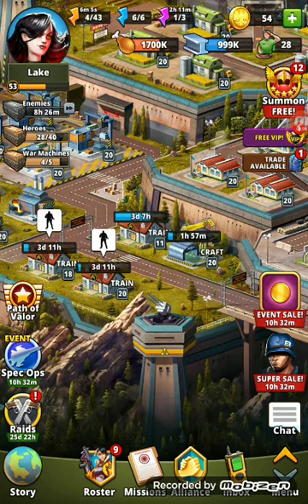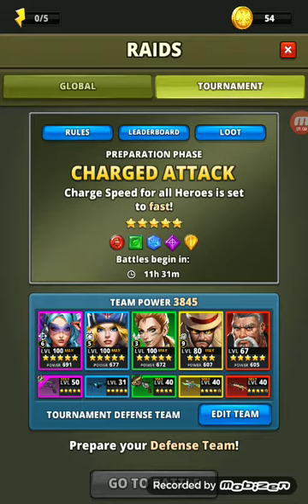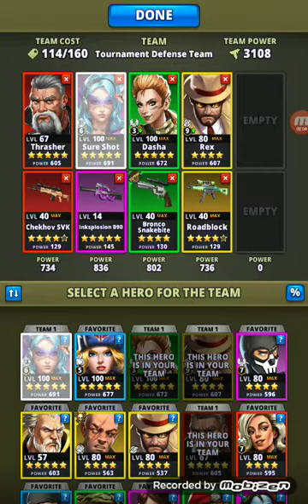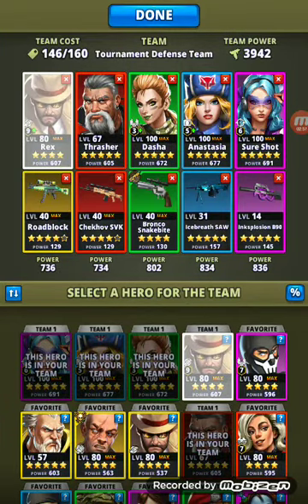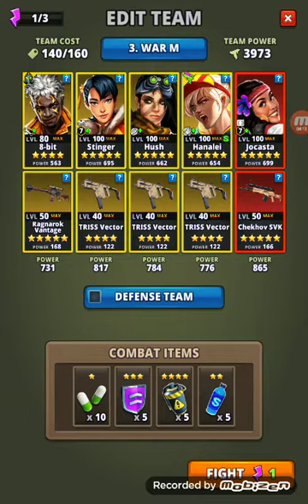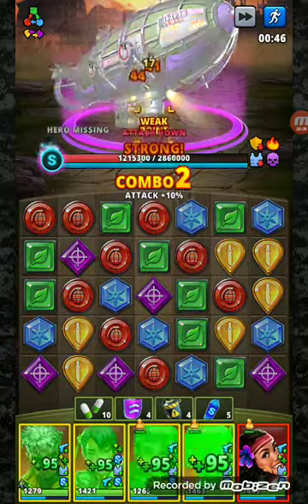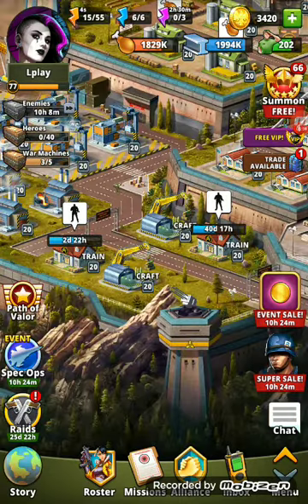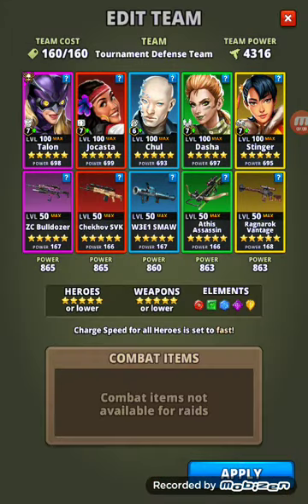5* Rainbow Charge Speed Tourney Defenses. Yay stack against the tank will be an option!